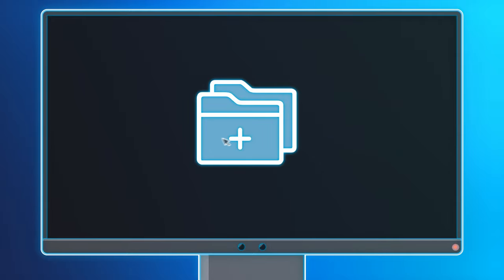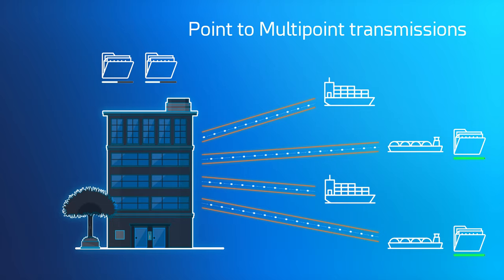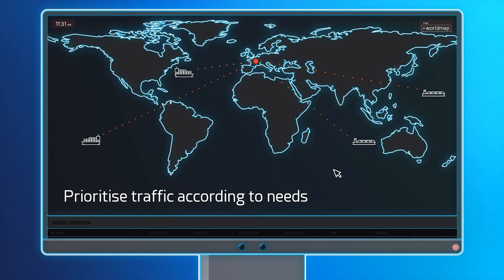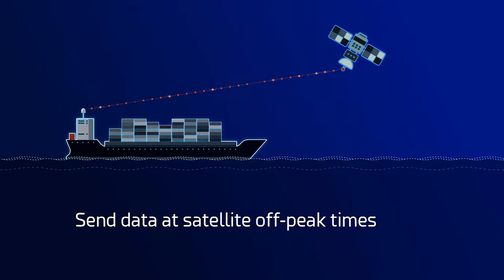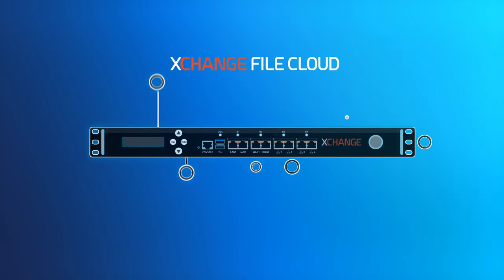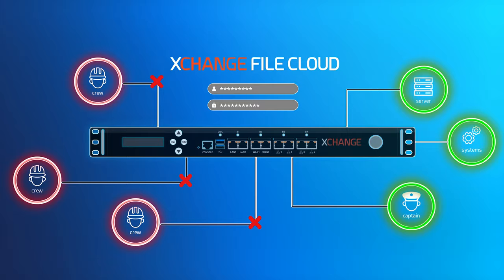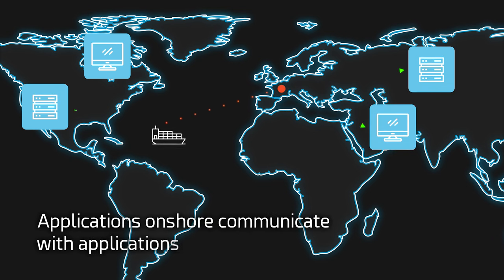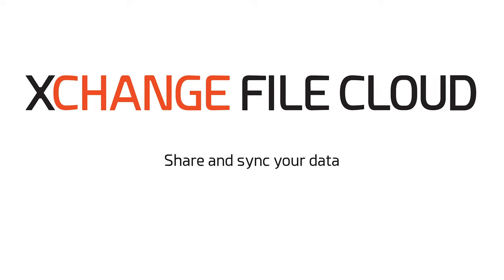XChange File Cloud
This short video provides an overview of XChange File Cloud, an ideal, easy-to-use solution to share and synchronise files of any type throughout a maritime fleet.  Automated features reduce administration and optimised transmission minimises the impact on bandwidth, improving efficiency and providing peace of mind that files are kept in sync and secure.

With XChange File Cloud, huge amounts of files can be distributed from a central location, with no interruption to business communications. Access is by authorised users only, so data is secure. File synchronisation is automatic, so content is mirrored between ship and shore without the need for manual intervention.